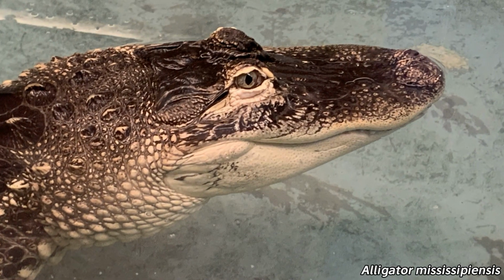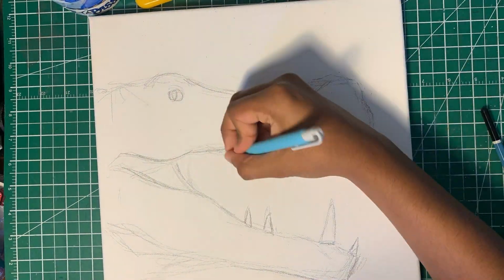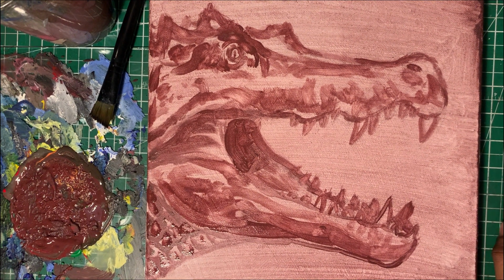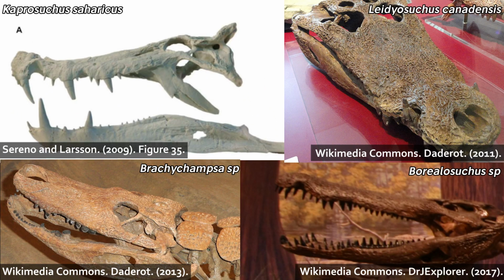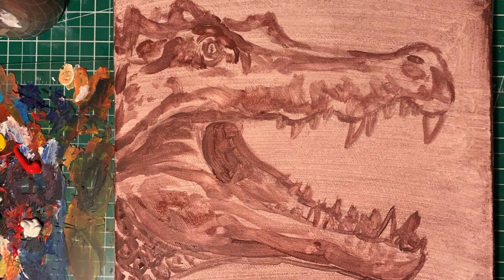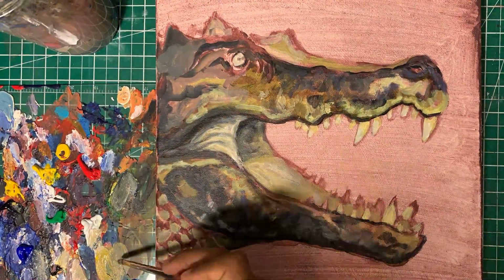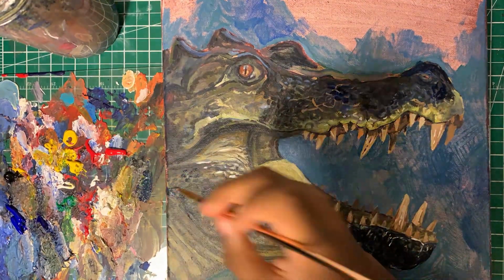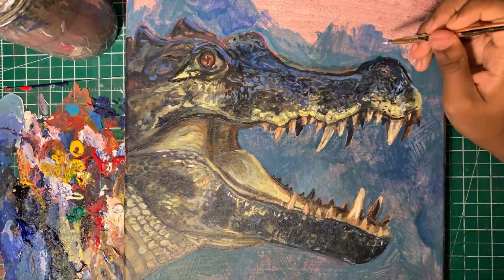The Sabre toothed Dinosaur Killer | Painting Kaprosuchus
Kaprosuchus saharicus is an enigmatic mahajungasuchid from the Eckar formation of mid cretaceous Niger. Only known from a single skull, it's left its impression on people with its wild dentition and strange biology. And I'm gonna paint it because you guys asked for it!

I put all the suggestions from that one community post I made like 6 months ago into a spinwheel lol.
Sources:
Sereno and Larsson. "Cretaceous Crocodyliforms from the Sahara". (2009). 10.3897/zookeys.28.325
Wilberg, Turner and Brochu. "Evolutionary structure and timing of major habitat shifts in Crocodylomorpha". (2019).